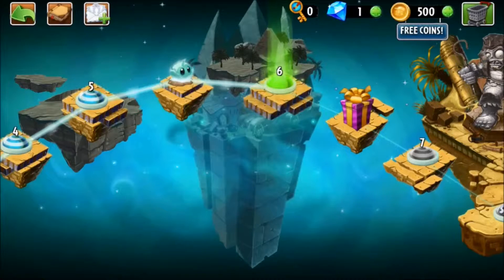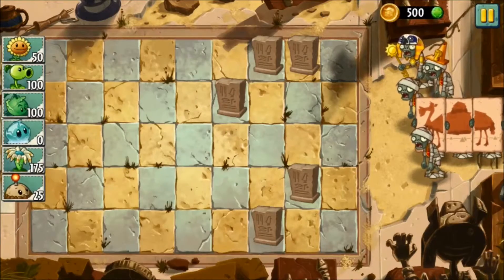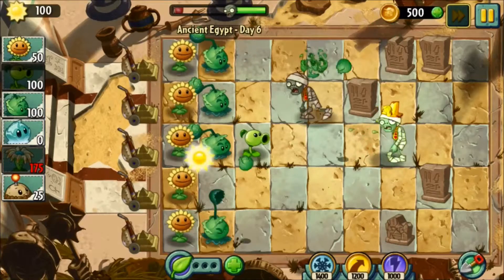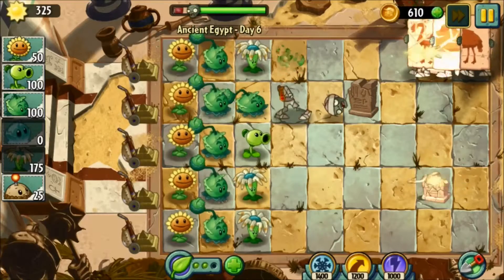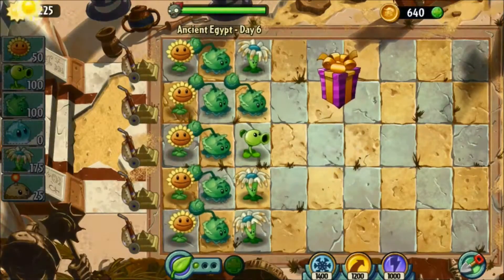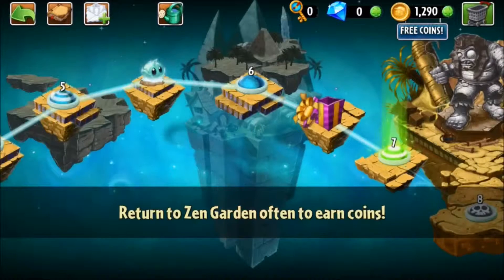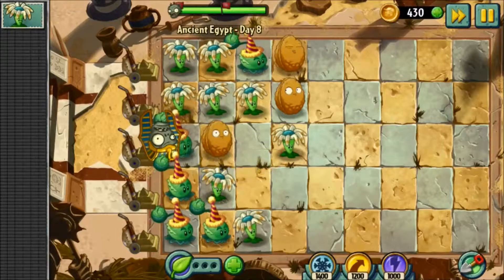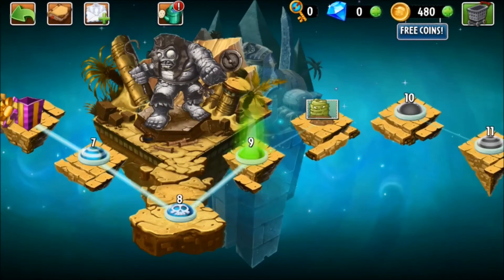Let's Play Plants vs. Zombies 2 Episode #3 (Gargantaur is OP!!!!)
Today we do the 3rd episode of out Lets Play Plants vs. Zombies 2 Series.

Welcome to the channel of TK Games on YouTube. My goal is simple. To give you guys the best Clash of Clans and Boom Beach Gameplay content around. Like the video if video if you enjoyed it.

Theme Music:
Composer: Mahito Yokota
Game: Super Mario Galaxy 2
Platform: Nintendo Wii

Composer: Mahito Yokota
Platform: Nintendo Wii

Composer: Mahito Yokota
Platform: Nintendo Wii

Composer: Mahito Yokota
Platform: Nintendo Wii

Arrangement: Shigetoshi Gohara
Platform: Nintendo Wii

Composer: Ryo Nagamatsu
Platform: Nintendo Wii